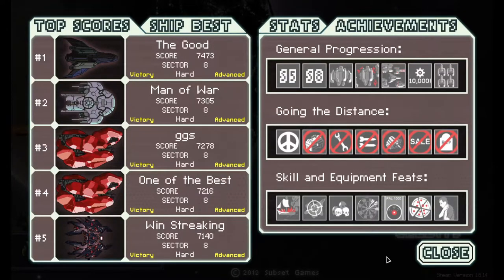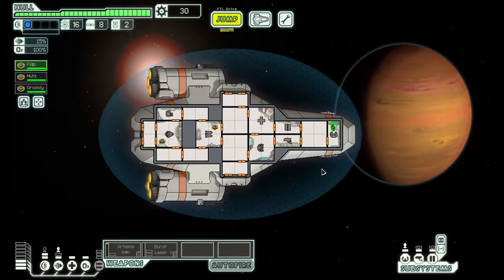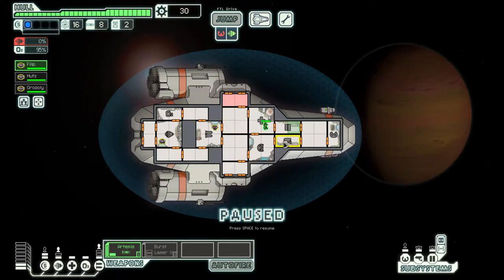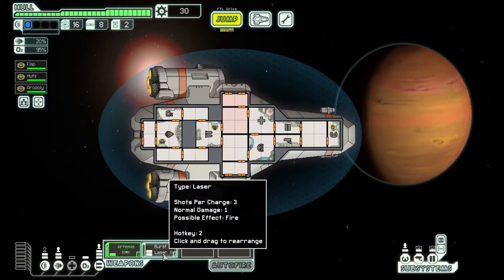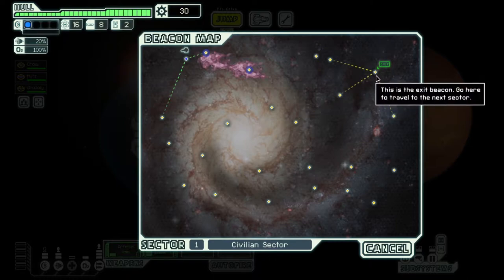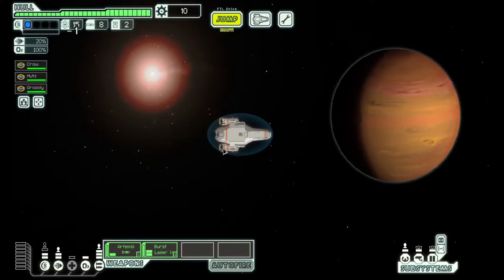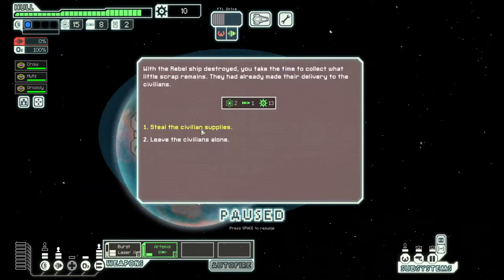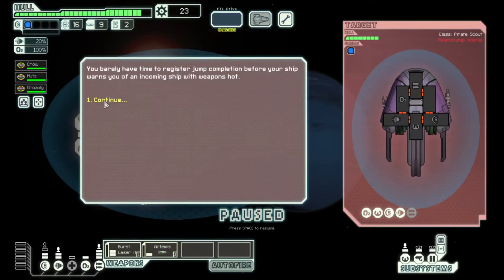FTL Advance Edition Easy Tutorial Guide Kestrel A (Weapon Build)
This playthrough is designed to teach players new or newish to FTL how to win in FTL advanced edition (comes with the base game) on Easy. FTL is a difficult game on any mode, and this guide provides insight into how players should approach every facet of the game.